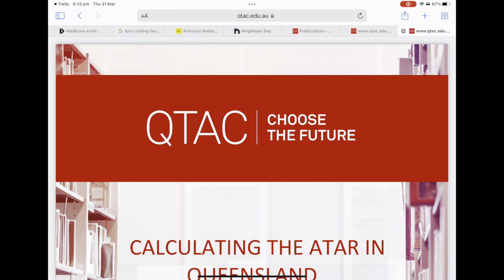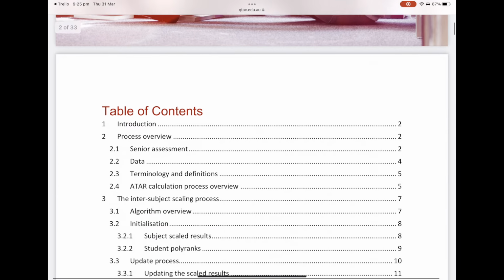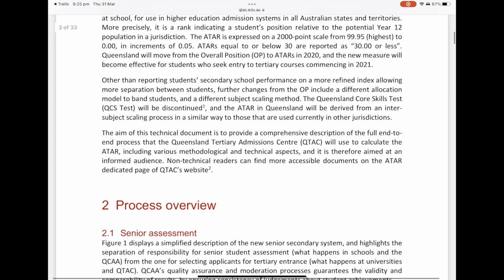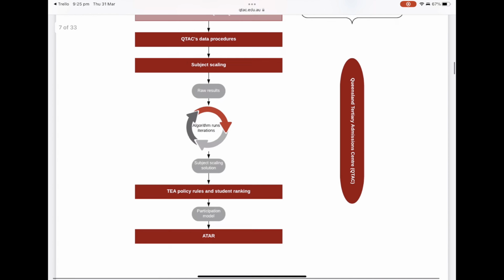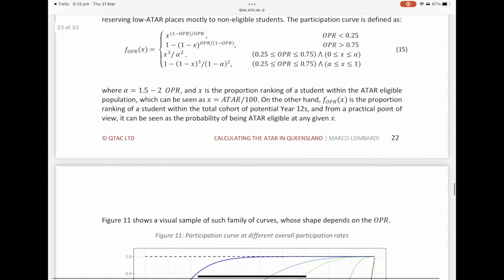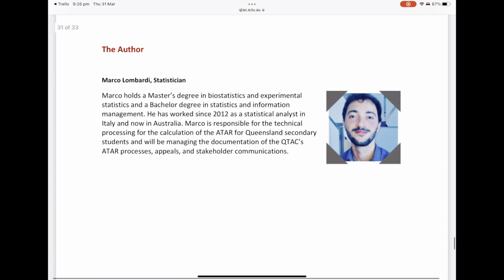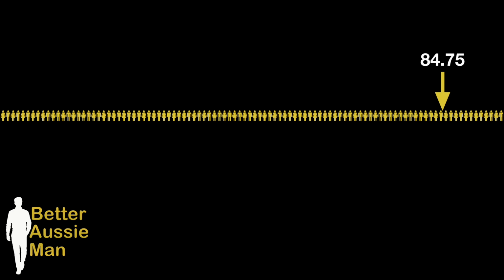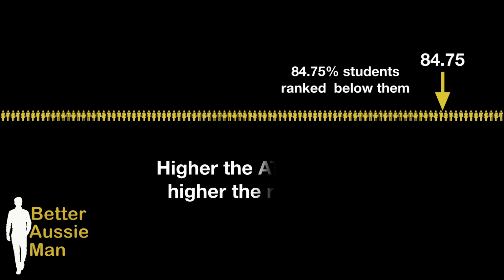What is the ATAR?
Tertiary Admission Authorities in each State
NORTHERN TERRITORY and SOUTH AUSTRALIA

TASMANIA
University of Tasmania (including Australian Maritime College

Apply directly to the University of Notre Dame for courses offered

Curriculum Authorities in each State and Territory
ACT
ACT Board of Secondary Studies

NORTHERN TERRITORY
Northern Territory Board of Studies

QUEENSLAND
Queensland Curriculum & Assessment Authority

SOUTH AUSTRALIA
Department for Education and Child Development

TASMANIA
Tasmanian Qualifications Authority (Year 11 and 12)

VICTORIA
Victorian Curriculum and Assessment Authority

WESTERN AUSTRALIA
Department of Education (Curriculum)